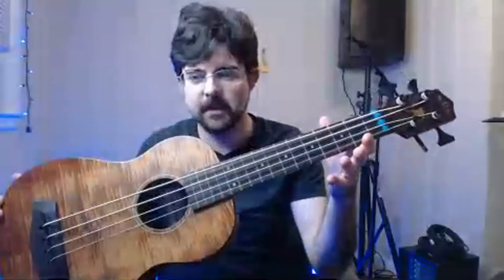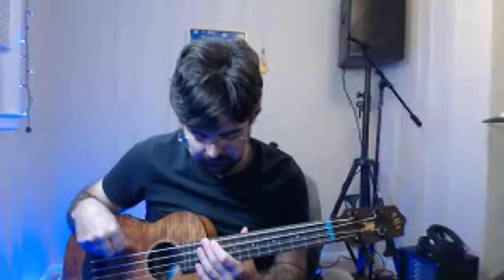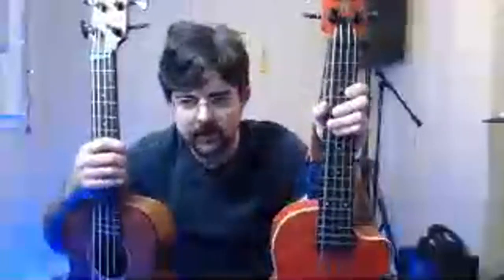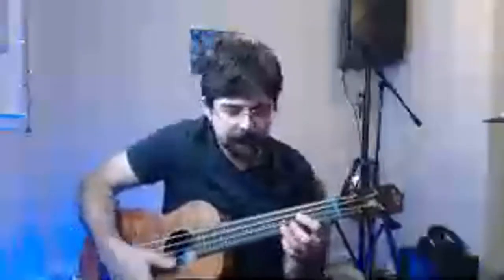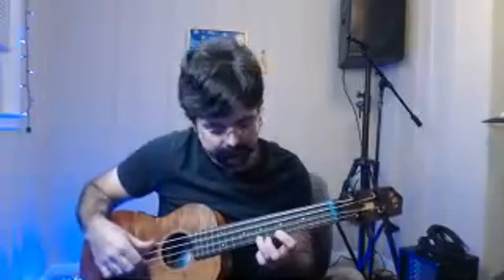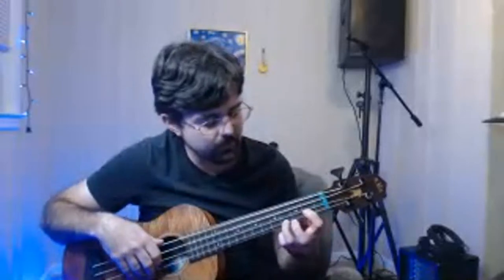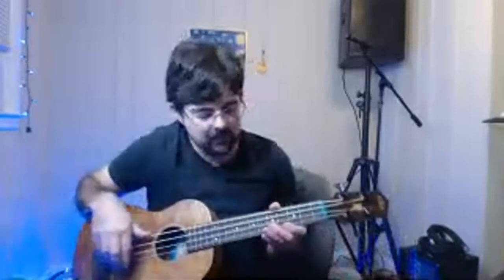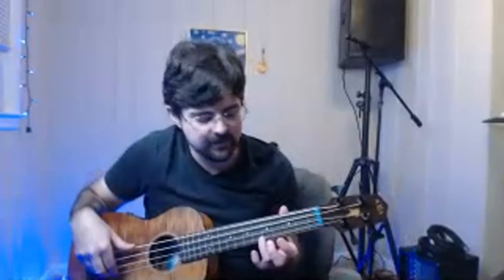U-Bass with Round Wounds - U-Bass Live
It's been awhile since I've had a live with the Exotic Mahogany U-Bass with metal round wound strings, so I thought I'd use that one today. Come say hi, ask questions, and make requests. Cheers!